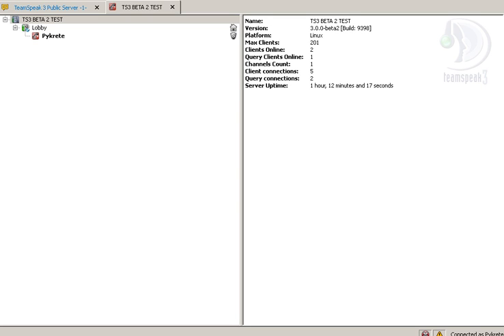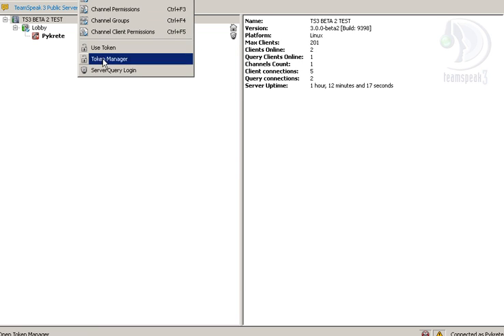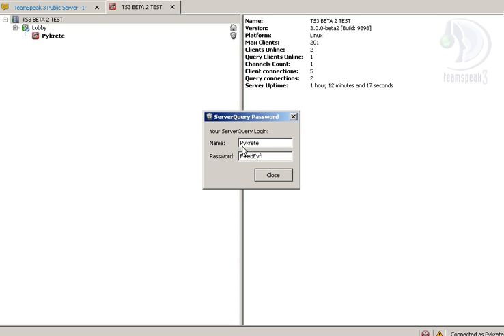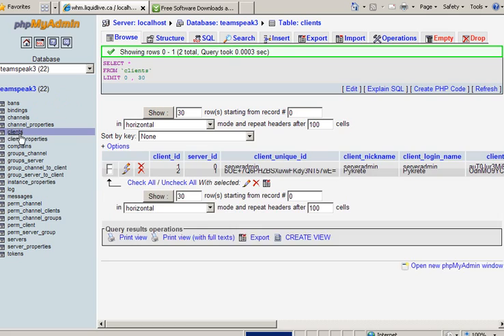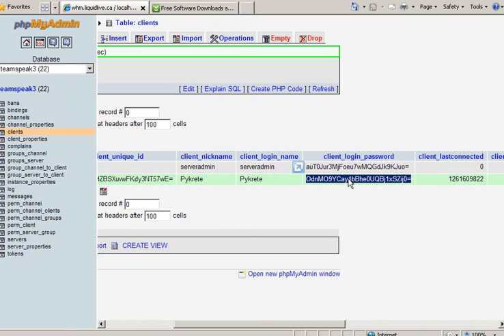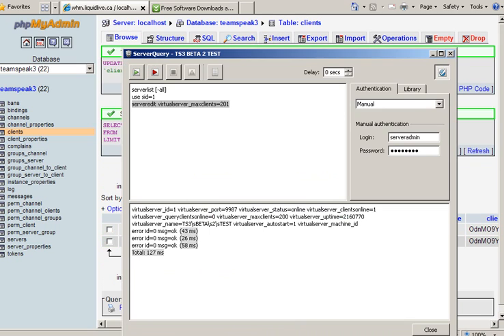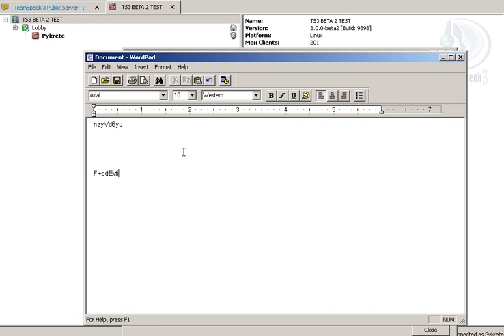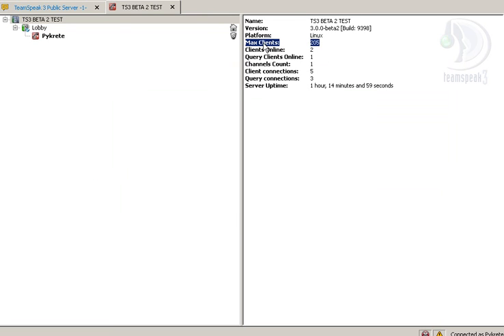Team Speak 3 Beta - MYSQL Server Admin Password FIX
This is a tested fix that will work with MYSQL only at this time